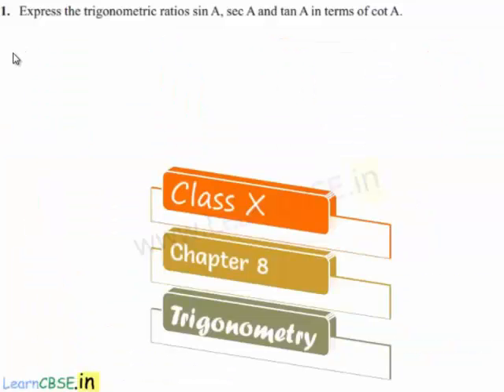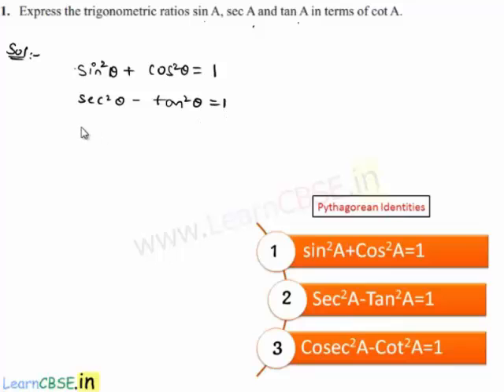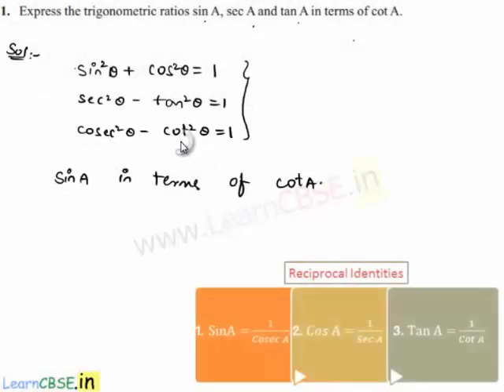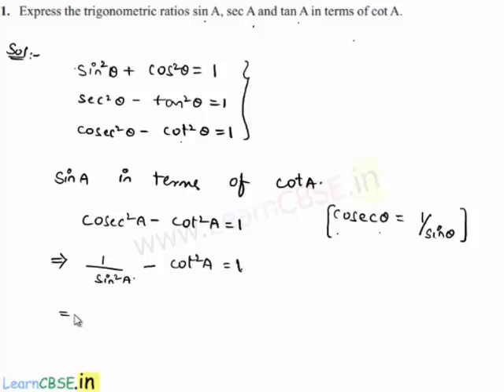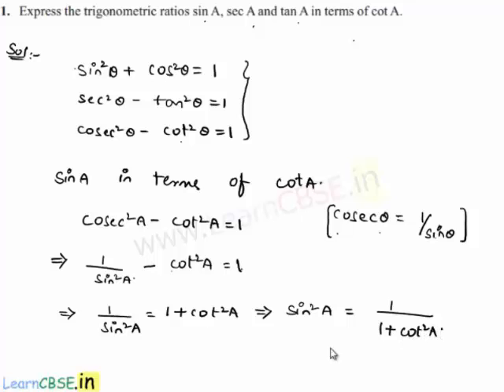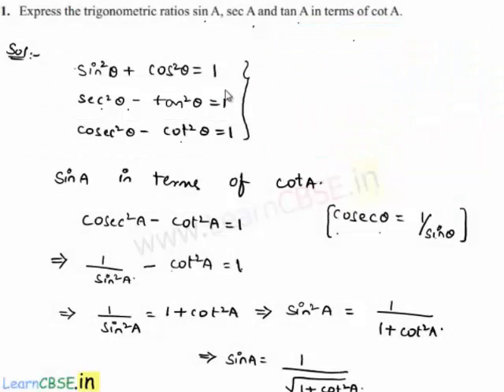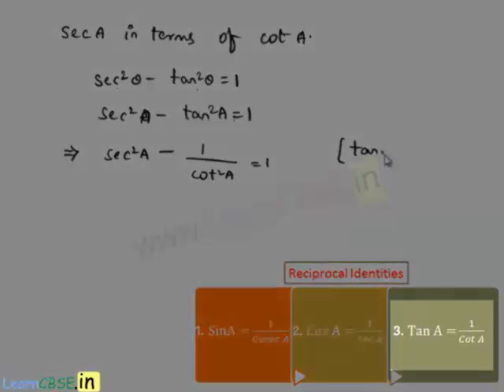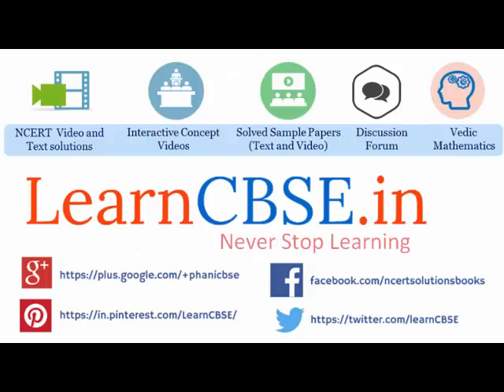Write other Trigonometric Ratios in terms of CotA using Pythagorian Identities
We will study some ratios of the sides of a right triangle with respect to its acute angles, called  trigonometric ratios of the angle. Learn how to solve the problems based on the relation between the trigonometrical ratios.

In this tutorial we show you how to name the sides of a right-angled triangle in preparation for using trigonometry to find lengths and angles in right-angled triangles
maths-revision/core-maths/trigonometry/triangle/right-angle/tutorial
In this tutorial I show you how to find the length of a side by using trigonometry when the missing side is in the top of the trigonometry ratio fraction.
this is done if you are given the opposite angle and the two other sides.

00:02 1. Express the trigonometric ratios sin A, sec A and tan A in terms of cot A.
00:24 Defination of trigonometry Identities
An equation is called an identity when it is true for all values of the variables involved.
An equation involving trigonometric ratios of an angle is called a  trigonometric identity,  if it is true for all values of the angle(s) involved
00:30 Pythagorean Identities
01:22 Recipracal Identities
02:03 Use of Pythagorian Identity
Cosecant squared theta minus cot squared theta = 1
02:54 Express sin A in terms of CotA
03:11 Find sec A in terms of Cot A
03:23 Use of Pythagorian Identity
secant squared theta minus tan squared theta = 1
04:06 Recipracal Identities
04:40 Sec A in terms of Cot A.

CBSE class 10 maths NCERT Solutions chapter 8 Trigonometry Exercise 8.4| trigonometric  identities
Solutions for CBSE class 10 Maths chapter 8 Trigonometry
NCERT solutions for class 10 maths Triangles
NCERT solutions for CBSE class 10 maths chapter 8 Trigonometry
CBSE class 10 maths solutions chapter 8 Trigonometry

Wordpress